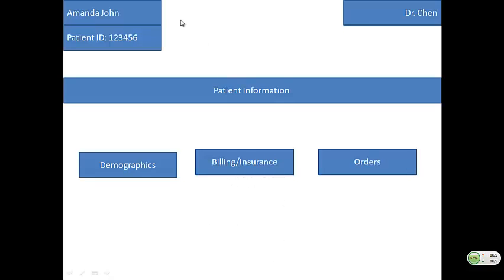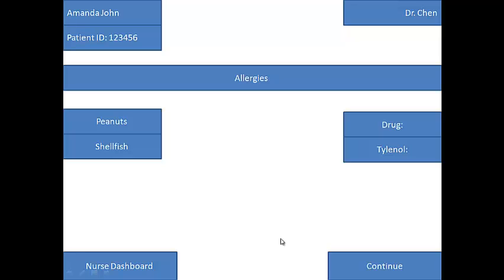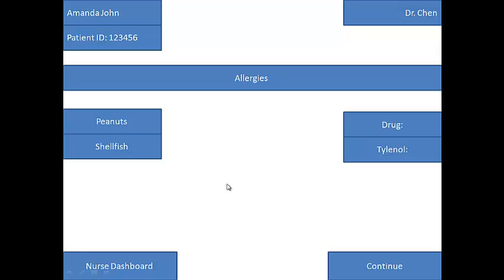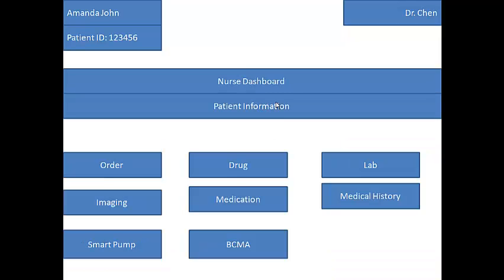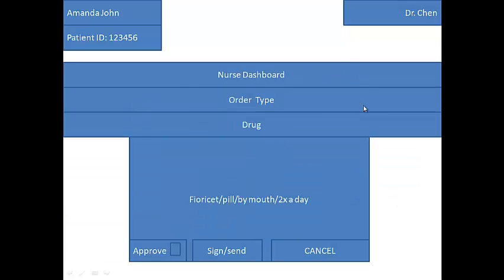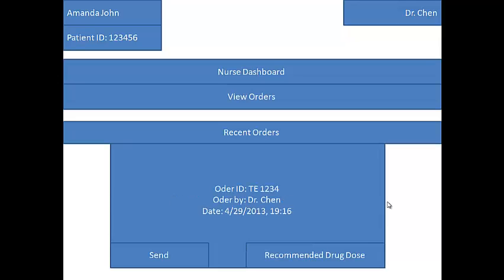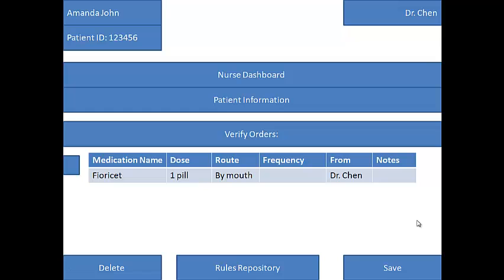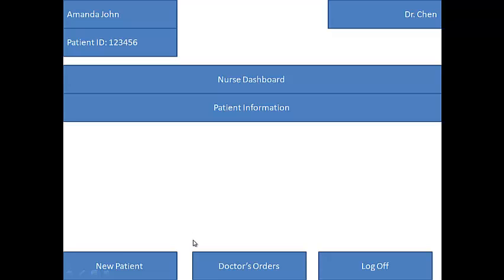ISC 450 Course Project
Administer-eMAR